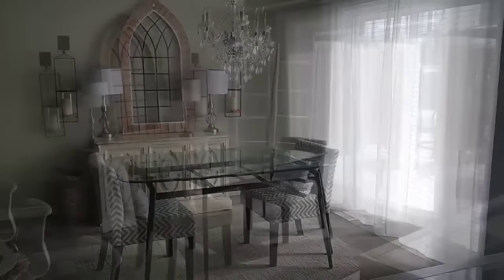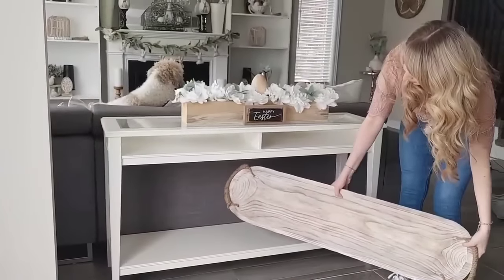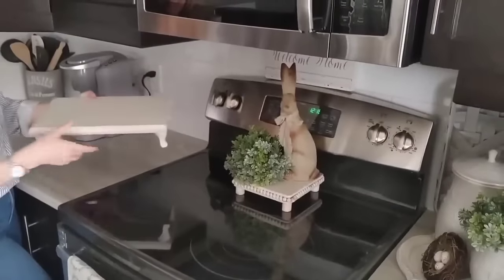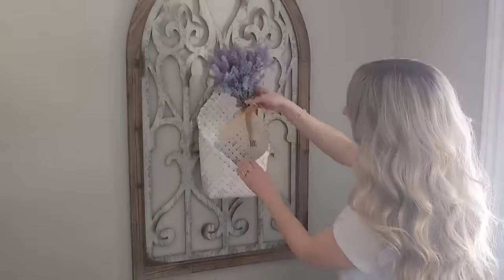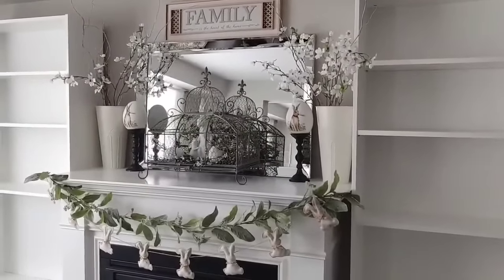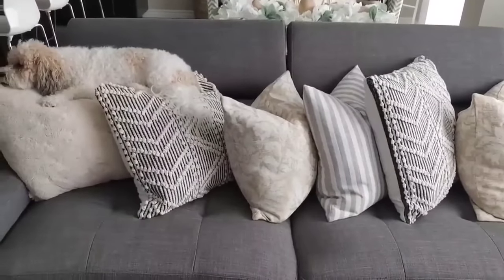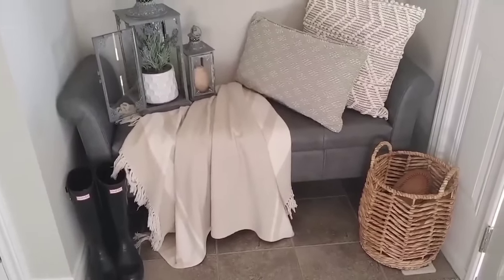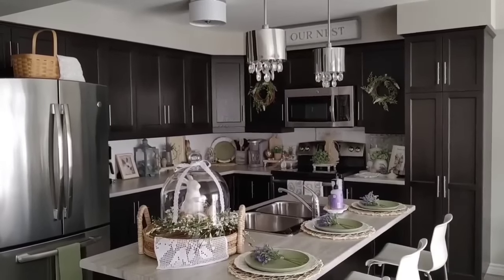NEW🌸SPRING DECORATE WITH ME🌸 DECORATING FOR SPRING/EASTER🌸 EASTER DECORATE WITH ME🌸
Hi friends🌸 Welcome back🌸 I am so happy you stopped by to spend some time with us. I am getting so excited for warmer weather and am feeling so inspired to decorate for Spring/Easter! I hope you enjoy this video today and get lots of decorating ideas for your own homes🌸 Love you all so much😘❤️